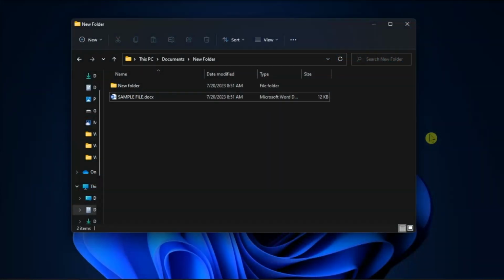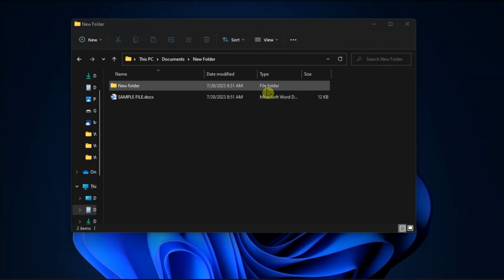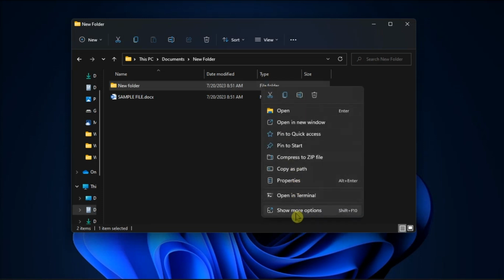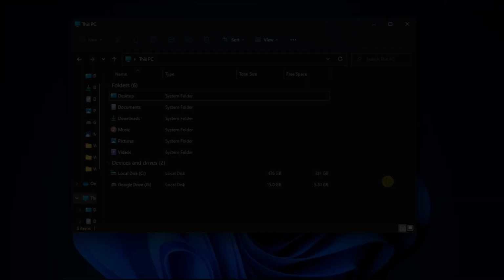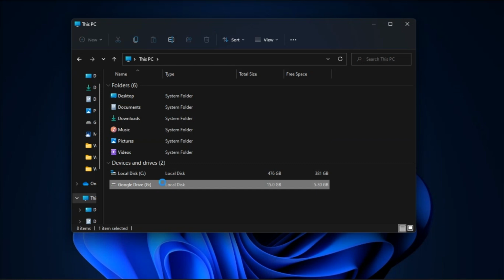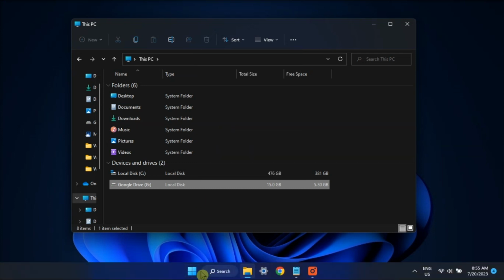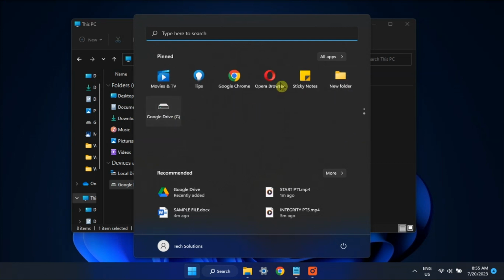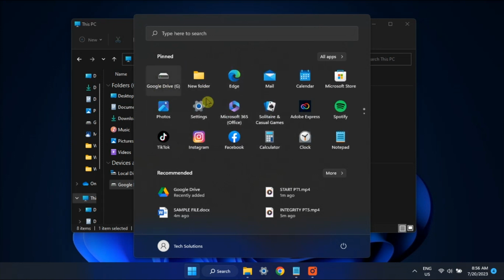Windows 11: How to Pin Files & Folders to the START MENU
Certain files are in constant use compared to others. To expedite their access, you have the option of pinning them to the Windows Start menu. Even if you're new to Windows, this procedure is straightforward and won't consume excessive time, ensuring efficient retrieval of these essential files. A crucial point to bear in mind when pinning files is that only executable files and shortcuts are eligible for this action.